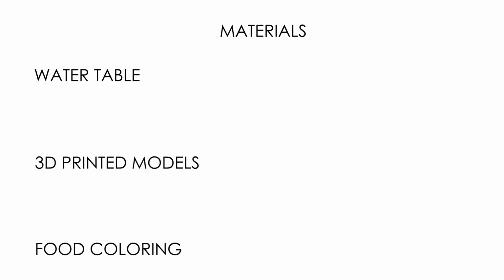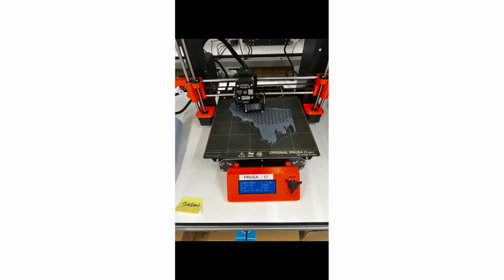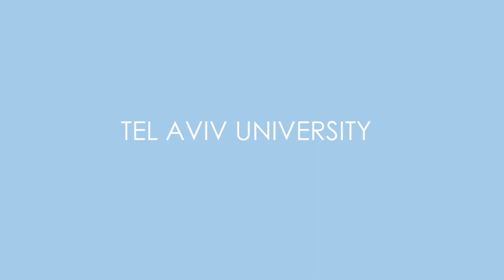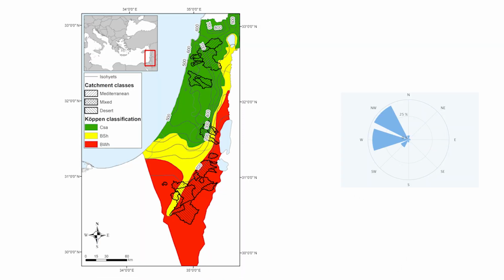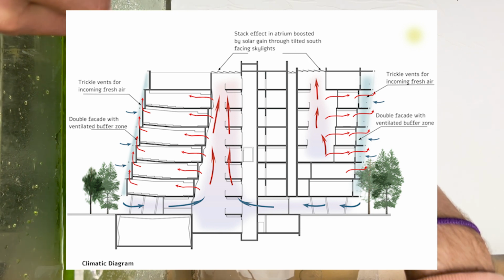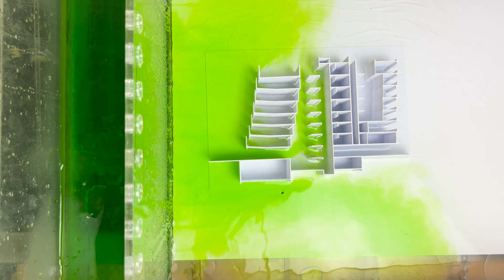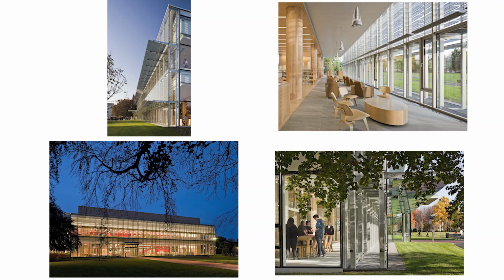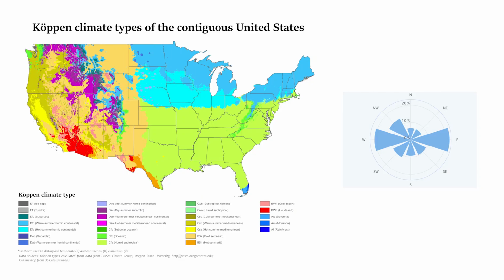Water Table - Live Model Testing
Taylor Blaney and Riley Sagan
Final Presentation examining the workings of a double skin facade as well as stack effect.